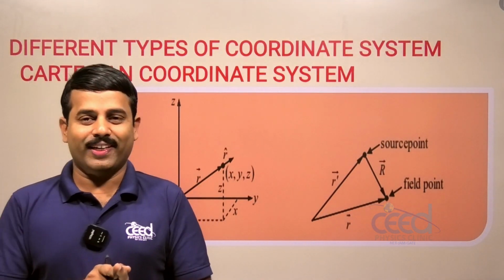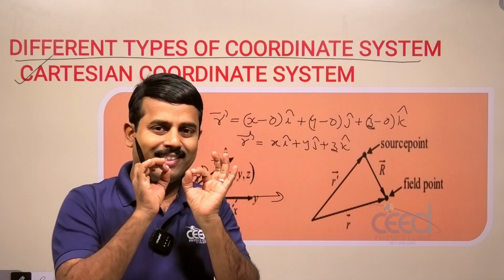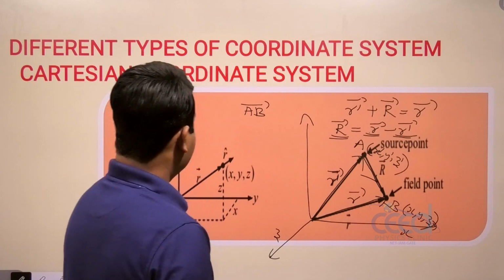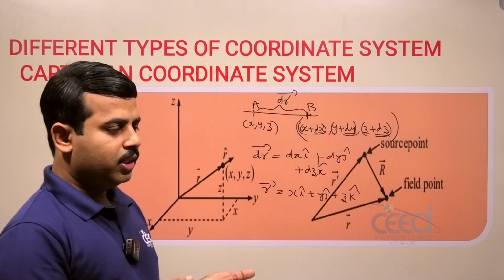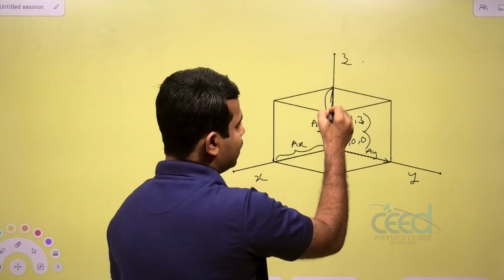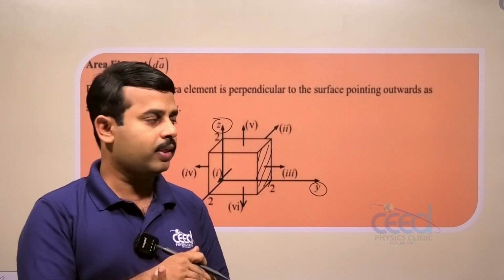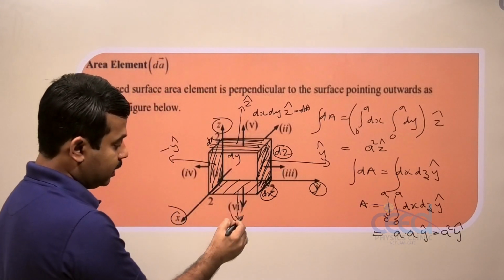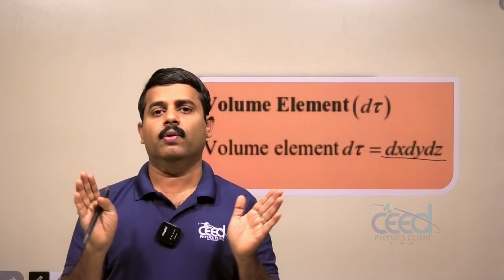LEC-7 | VECTOR ANALYSIS | CARTESIAN COORDINATE SYSTEM | LENGH, AREA, VOLUME ELEMENTS